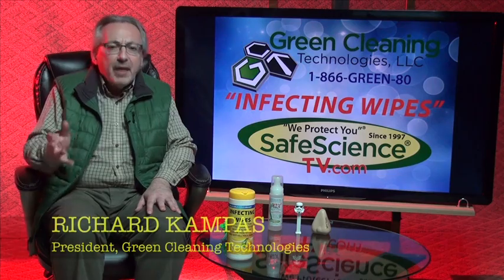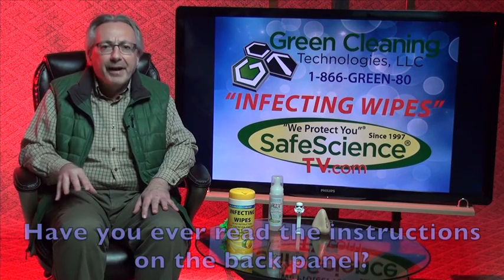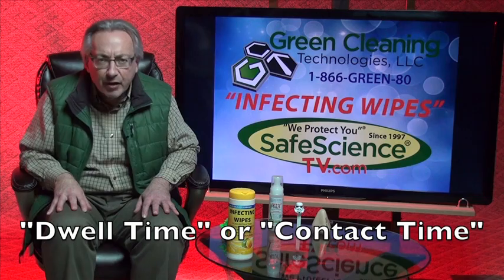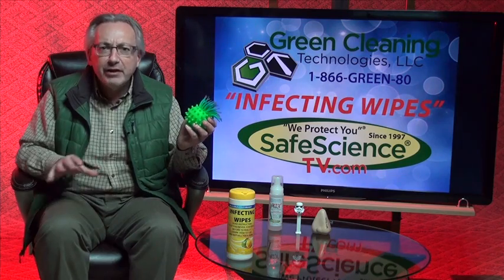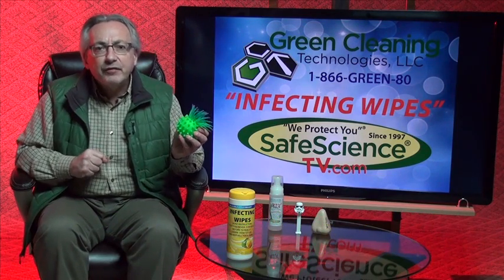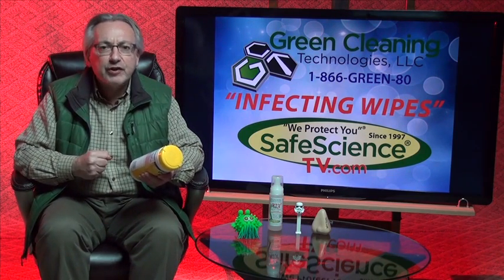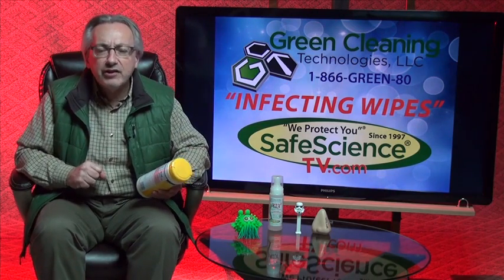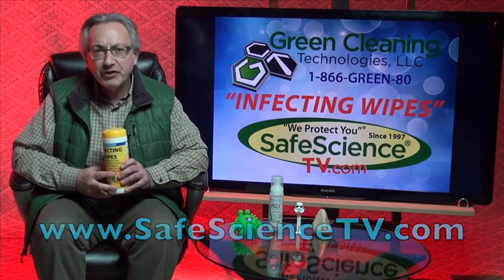SafeScienceTV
A series of videos from Green Cleaning Technologies, LLC,  to educate facility managers, athletes, teachers, healthcare professionals, building managers/owners, food service and  packaging, hospitality and concerned citizens about proven sustainable technologies sold under the SafeScience® brand. Topics include green cleaning, mold, mildew, odors, disinfection, 24 Hour Hand protection, new "Extended Protection" disinfecting for Surfaces and Laundry, plus correct Indoor Air Quality, among others. Learn correct information and protocols for your own safety and how "We Protect You" with SafeScienceTV.com. Call 1-866-GREEN-80 for more information or e.mail . Thank you and Health To All.